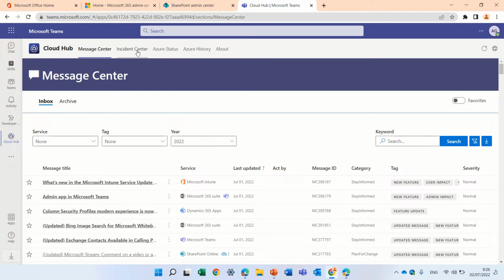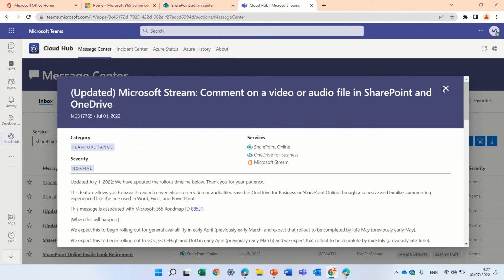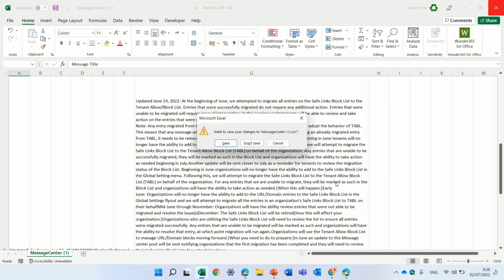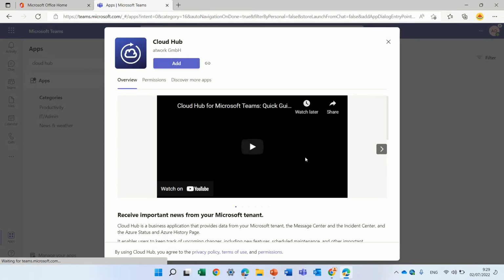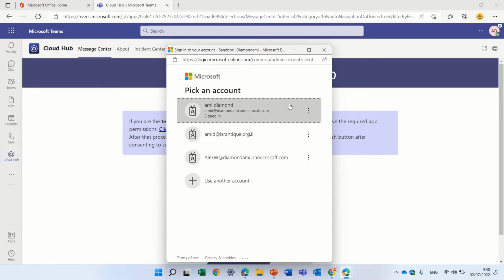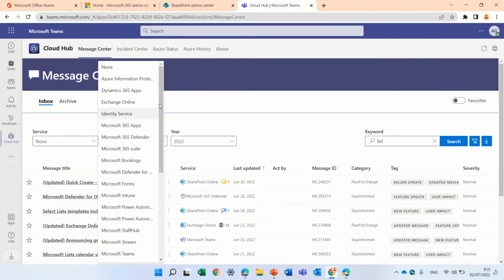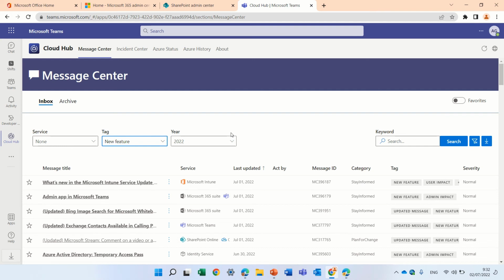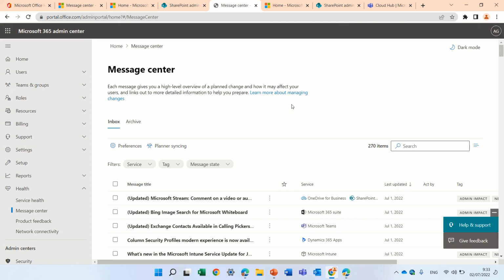How to add Message Center within Microsoft Teams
💡I would like to share with you a new app that I found within Microsoft team named "Cloud Hub"

💎With this App, you can see all the data from the Microsoft Admin center "Message Center "

⚡you can install it both on the Teams Desktop app and Web.

🎥In this episode I will show you the look and feel of the App and how to set it up in Teams.

0:00 How does the Cloud Hub look like
2:44 How to set it up